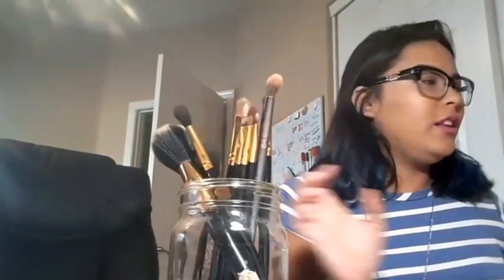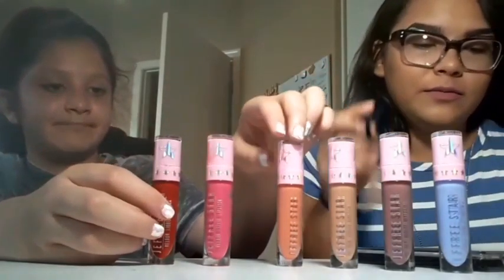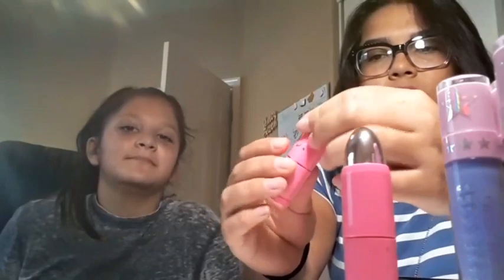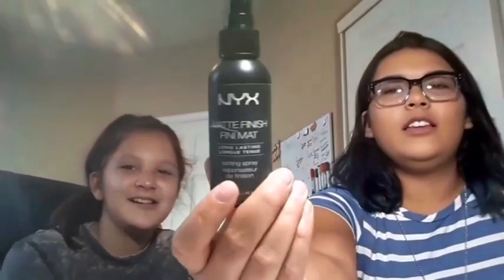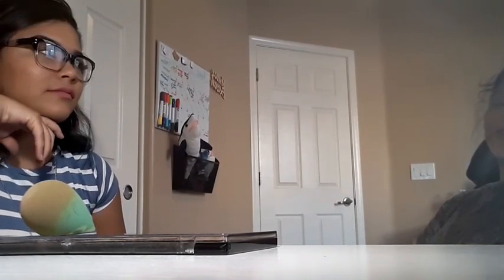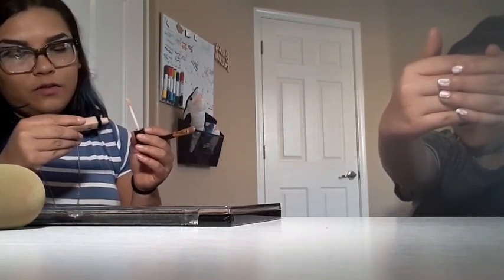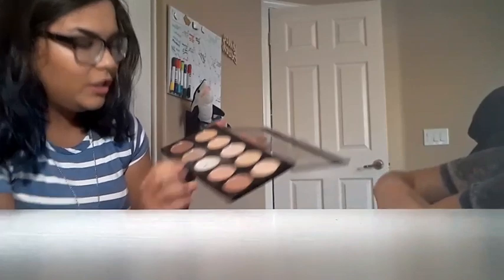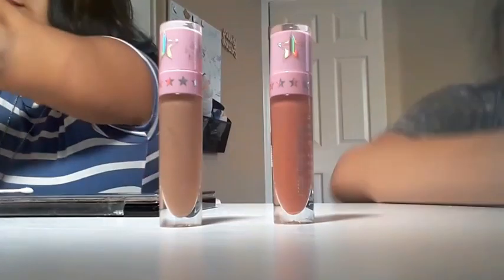My sister does my makeup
Mia Casillas
My snap:miaunicorn27
Mayelis insta:Mayelii_sallisac15